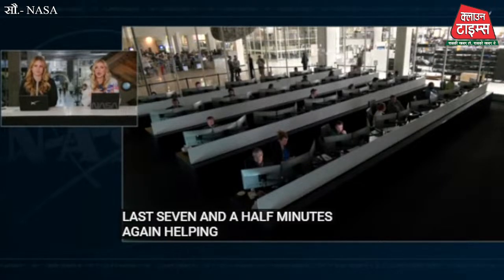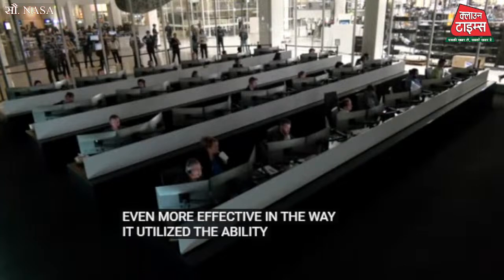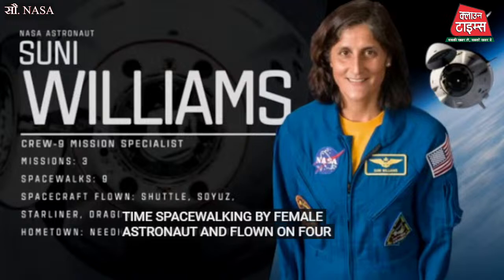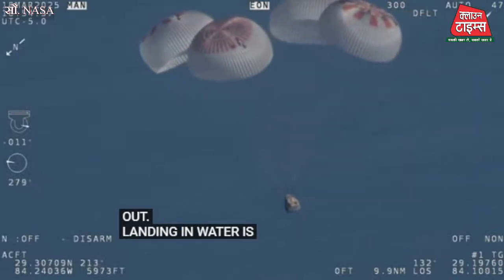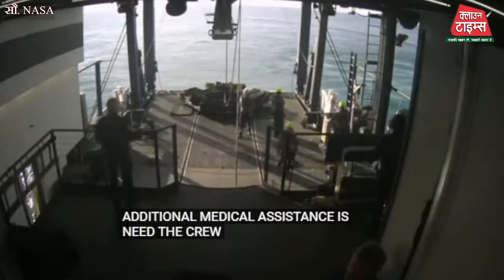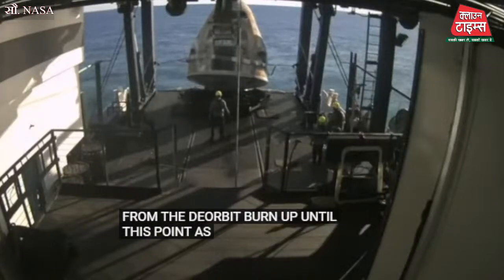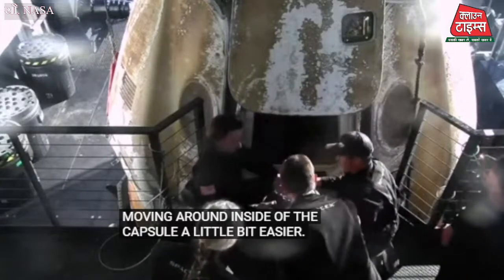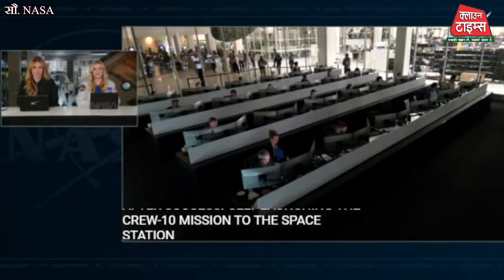Clown Times LIVE, अंतरिक्ष से सुनीता की पृथ्वी पर वापसी, Sunita Williams Return To Earth LIVE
नासा की असफलता के बाद स्पेस एक्स के ड्रैगन अंतरिक्षयान से सुनीता विलियम्स और 3 अन्य अंतरिक्षयात्री पृथ्वी पर सकुशल वापसी हुई। NASA को इस मिशन पर 2000 करोड़ रुपए खर्च करने पड़ रहे हैं। सुनीता विलियम्स ने अंतरिक्ष में 286 दिन बिताने के दौरान नियमित योग किया।

क्लाउन टाइम्स "ब्रेकिंग न्यूज" वाराणसी।